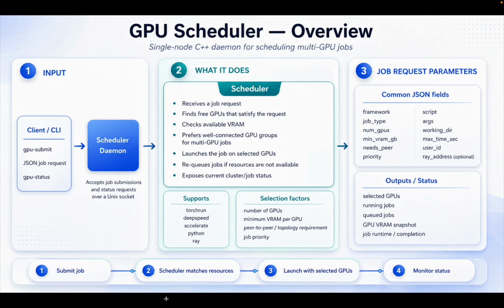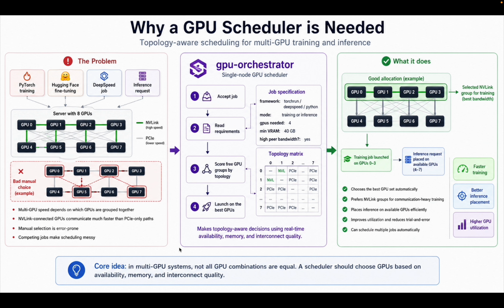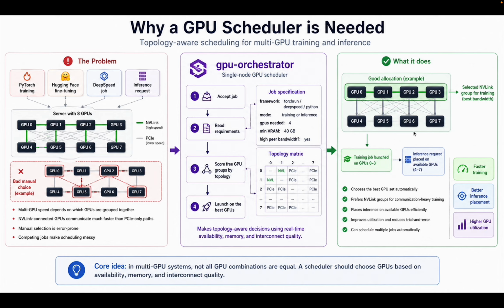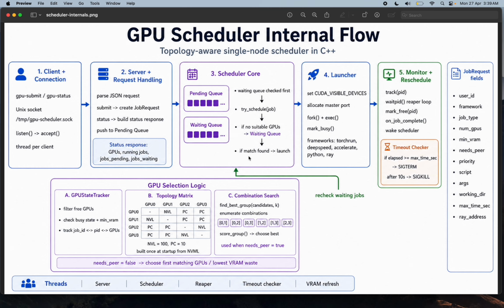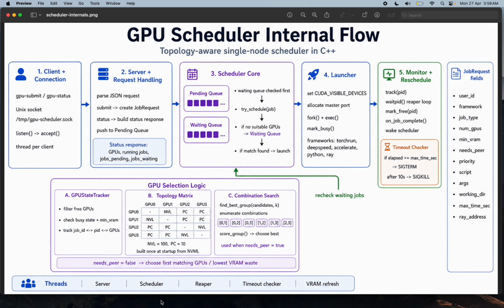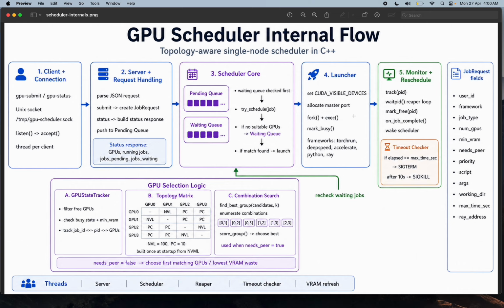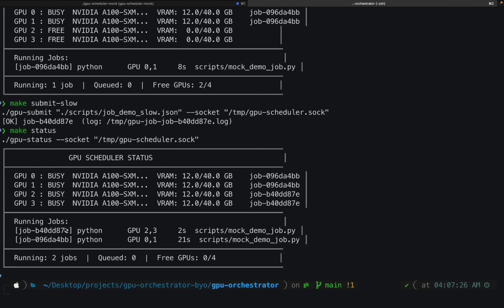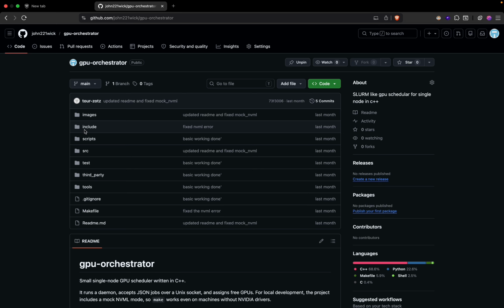Gpu Schedular (Single Node) - Project Overview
Want to run GPU jobs without constantly checking nvidia-smi ?

I built gpu-orchestrator — a mini GPU scheduler in C++ that automatically picks the best GPUs for your Python / PyTorch / DeepSpeed / Hugging Face jobs (via topology matrix and backtracking).

It checks free GPUs (via polling every 5 seconds), VRAM, NVLink/PCIe topology, peer-to-peer communication needs, and then launches the job with the right CUDA_VISIBLE_DEVICES.

Basically: submit your script → scheduler finds the best GPUs → train/infer without manual GPU management.
(no gpu wastage)

Timestamps:

00:00 - 00:30 → Overview
00:30 - 00:57 → About my project
00:58 - 03:55 → What problem it solves & how
03:56 - 09:34 → Quick demo